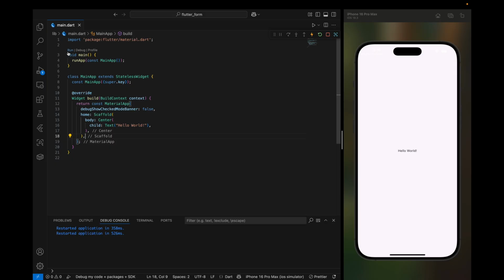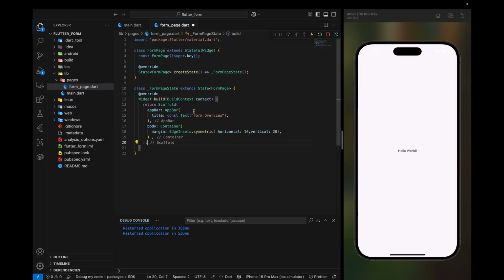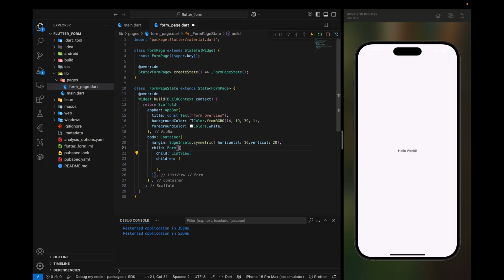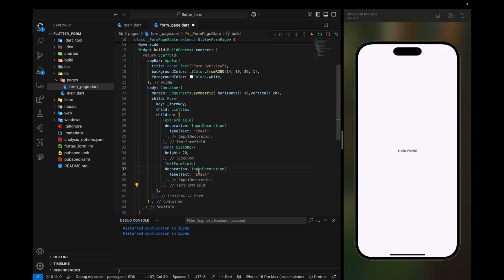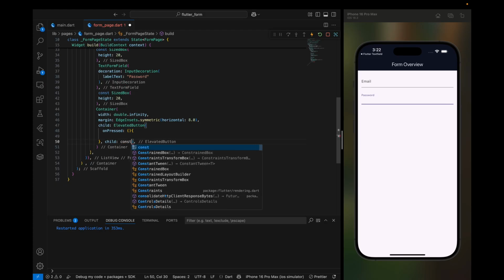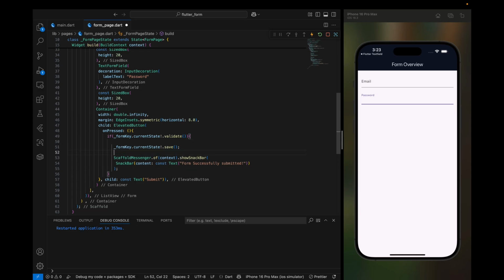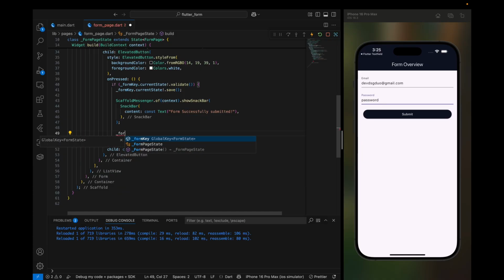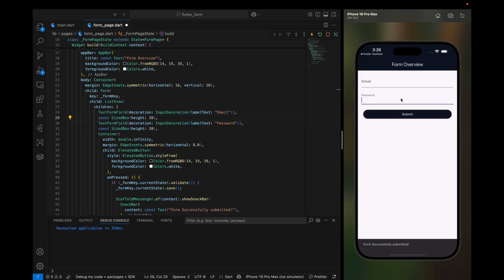Form tutorial episode 2 Form widget overview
Welcome to Episode 2 of the Flutter Form Tutorial Series. In this lesson, we take a deep dive into the Form widget, the foundation of every structured input flow in Flutter. If you want to build login screens, registration pages, checkout forms, or any feature that collects user data, understanding the Form widget is essential.

In this episode, you’ll learn:
What the Form widget does and why it’s important

How FormState works behind the scenes
How to group multiple input fields into a single form
How validation and saving logic connect to the form
Best practices for structuring clean, scalable form code

You’ll know how to properly wrap your input widgets inside a Form, trigger validation, and manage user data in a clean and maintainable way.